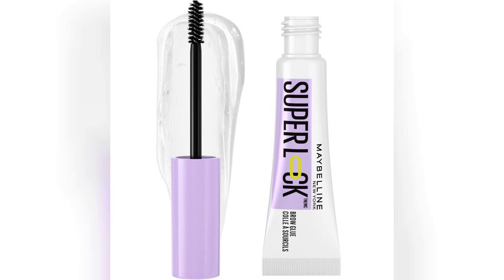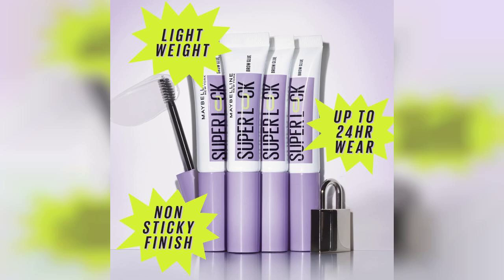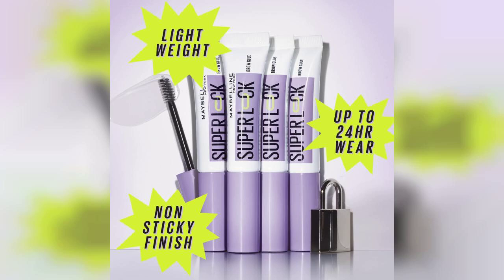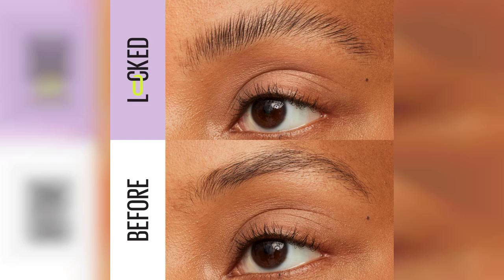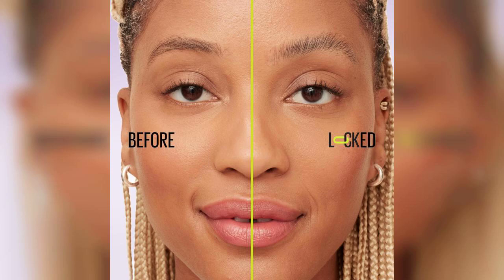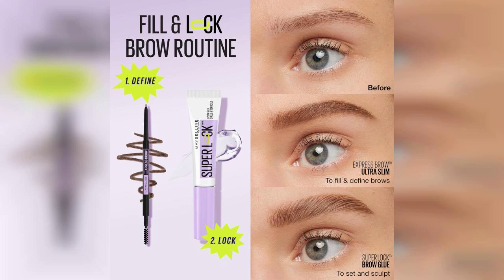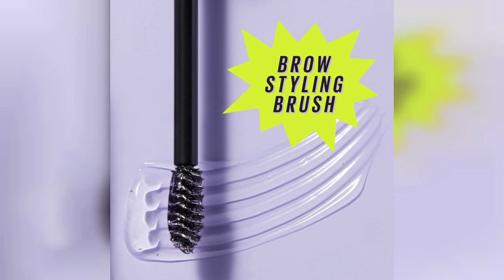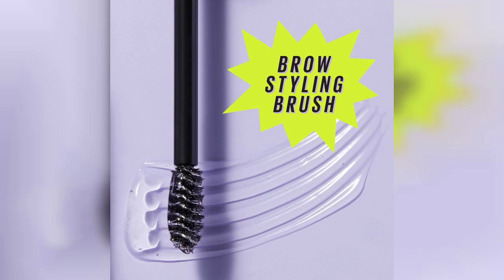Maybelline Super Lock Brow Glue: 24HR Hold Brow Gel Review - Review and Buying Guide